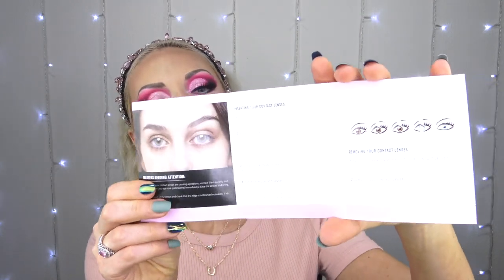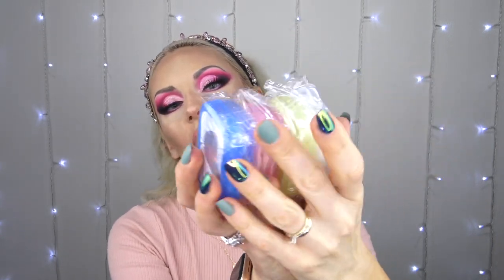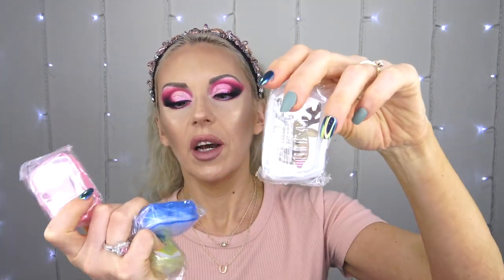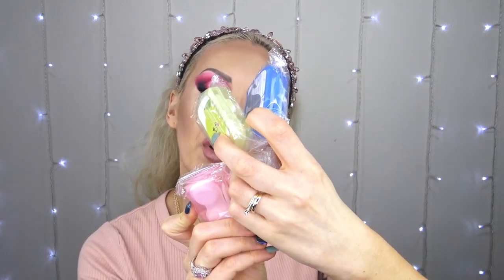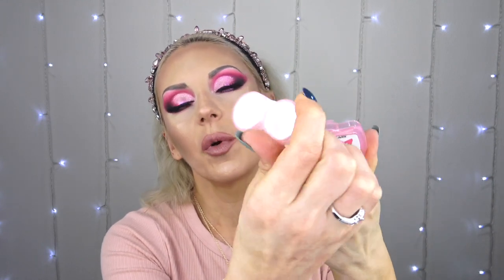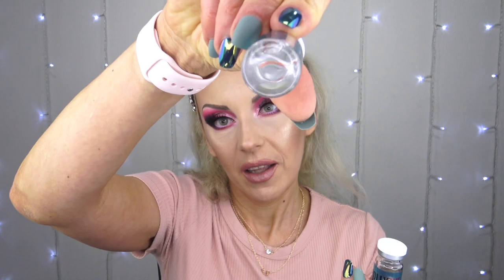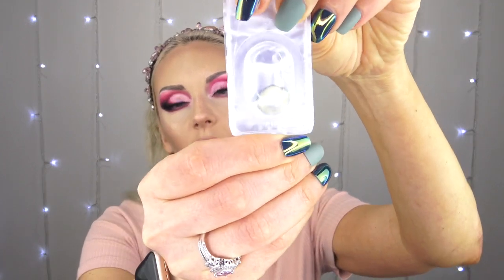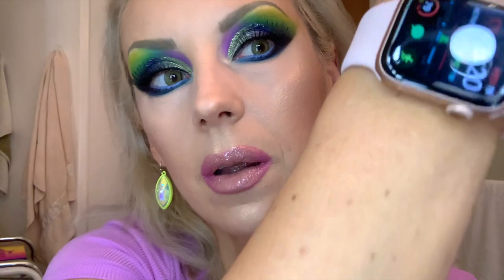POLLYEYE COLOR CONTACTS UNBOXING, TRY ON, REVIEW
Hi guys!  I'm very excited to have received my first beauty related PR!  Pollyeye is a color contact brand that sent me 4 pairs of color contacts to try and review.  They are very comfortable and inexpensive.

My Name is Elaina.  I am a huge makeup fanatic, I love everything beauty, makeup, glam.